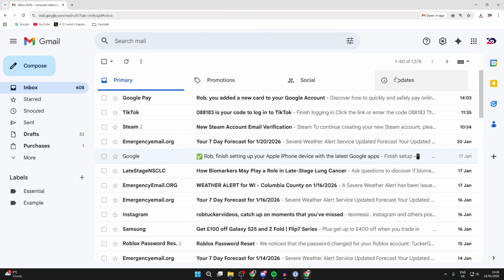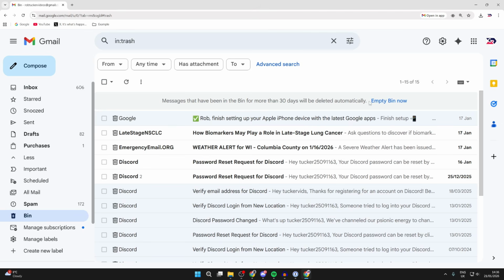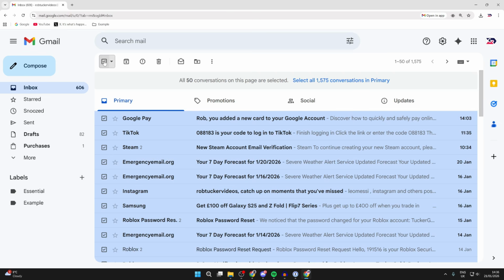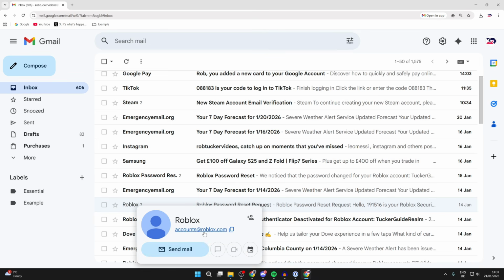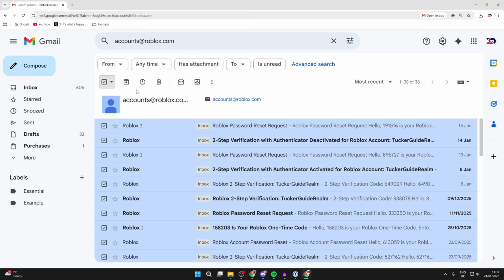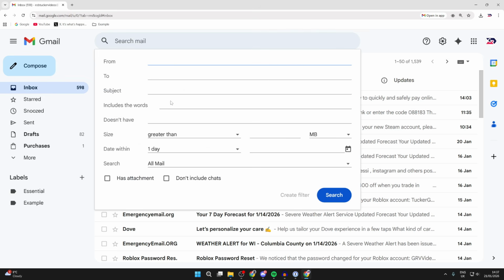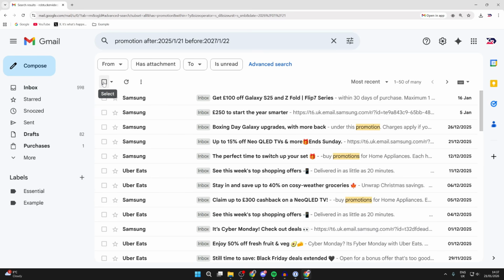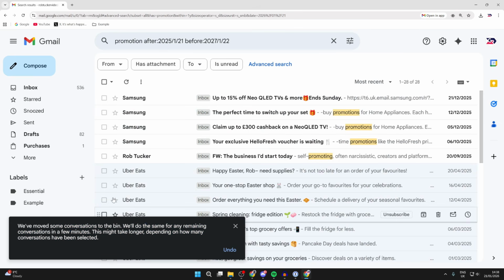How To Delete Emails In Bulk In Gmail - Step By Step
Learn how to delete emails in bulk in gmail in this video.

GuideRealm